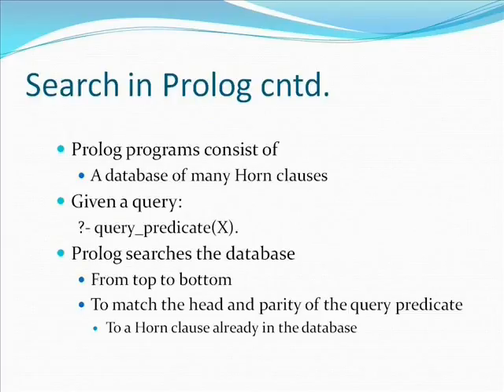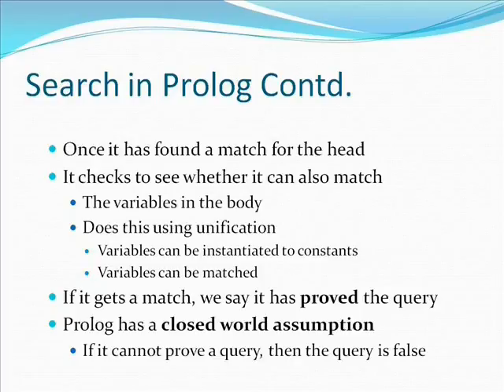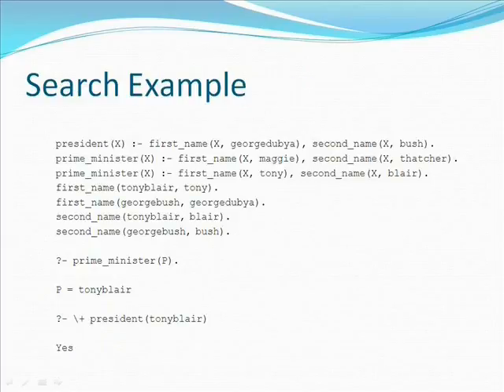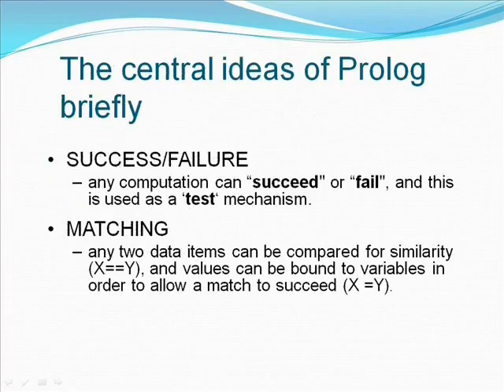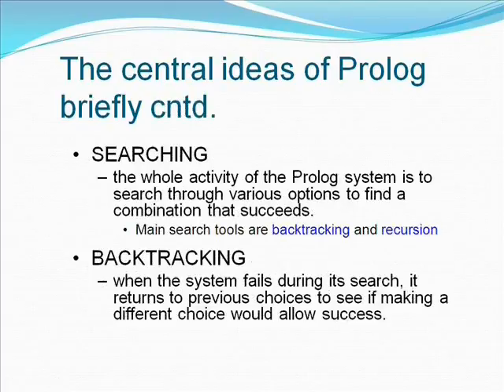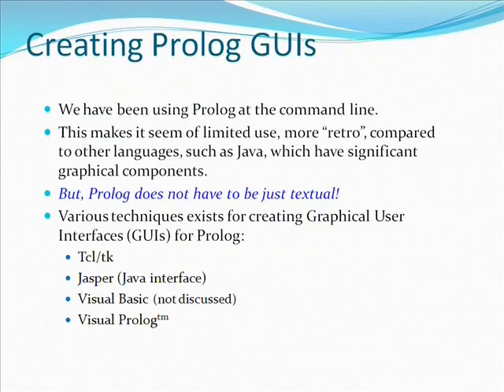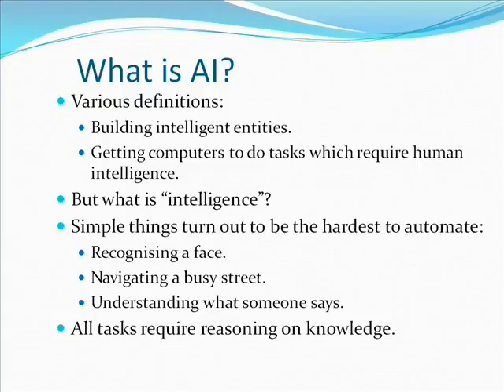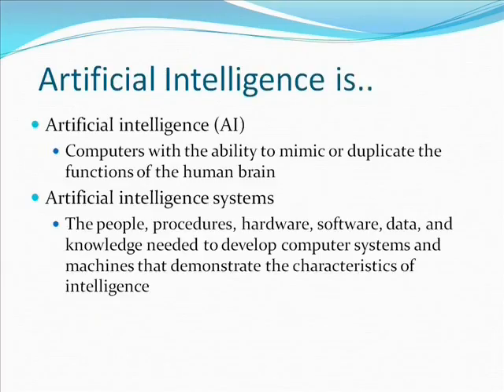PLDC VIDEO part 2 4 pdm group 92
Programming Languages and Design
3rd Year
Practices of Prolog towards Artificial Intelligence Part II - 4